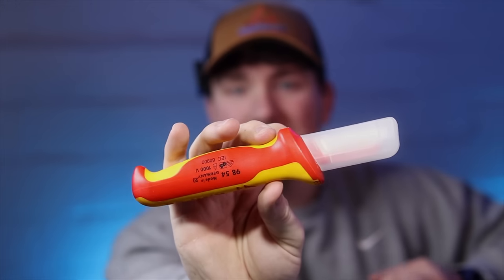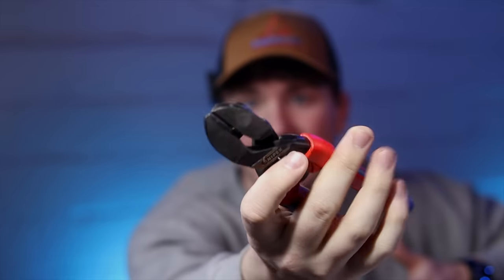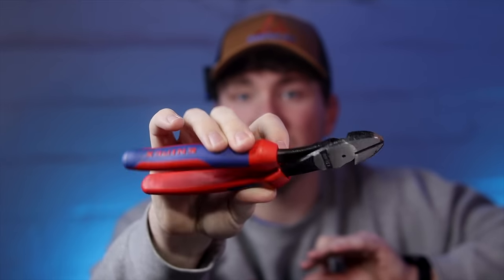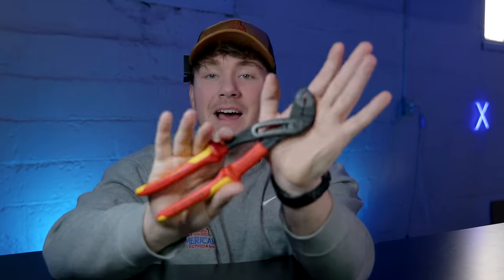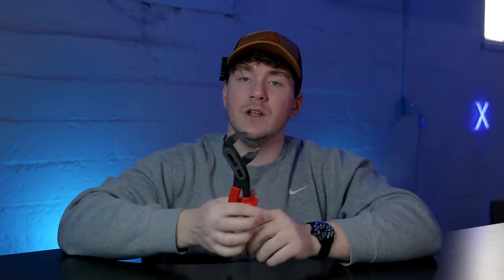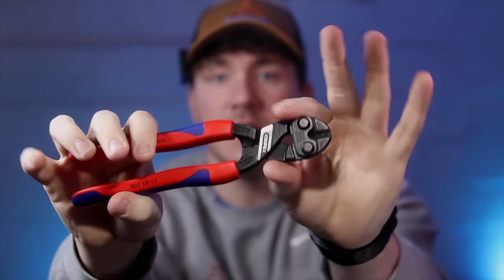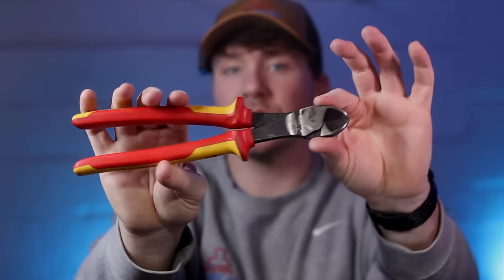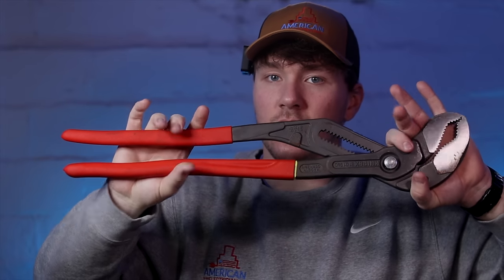5 Knipex Tools I REGRET Buying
These are 5 tools from Knipex I wouldn't buy. While I love Knipex, I would avoid purchasing these. Most of these have stayed in a tool box for a long time now or have better options available from Knipex. I will also cover the tools I would get in place of these.

THE TOOLS

Knipex knife
Fiskars knife

Angled Cobolt cutters
The good Cobolt cutters

8 IN angled diagonal cutters
1O IN VDE diagonal cutters

Strix: https: //amzn.to/49J9mIf
Forged wire strippers

Needle nose combo pliers

Small alligator pliers
VDE alligator pliers
Cobra XXL
My favorite pair of cobras